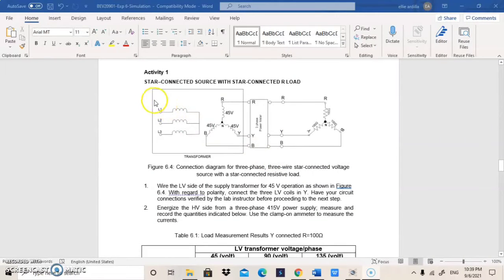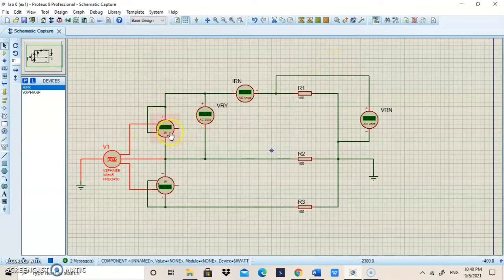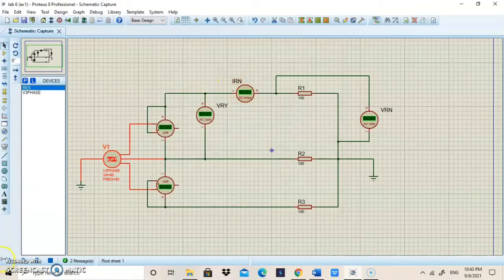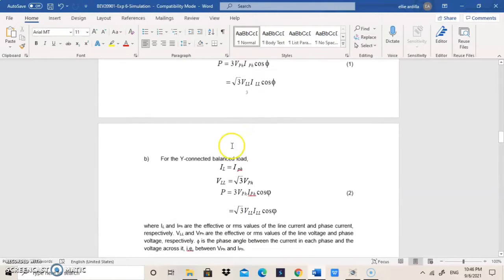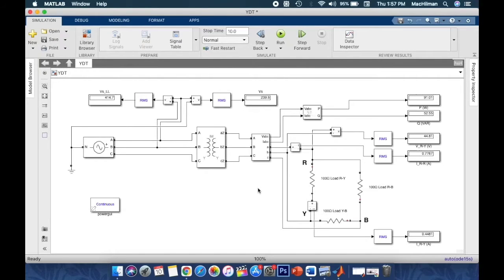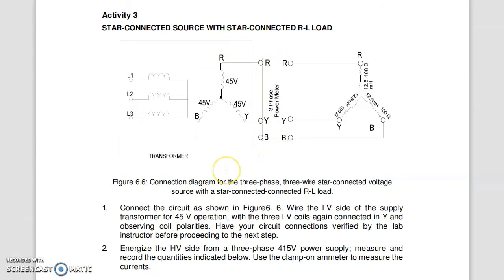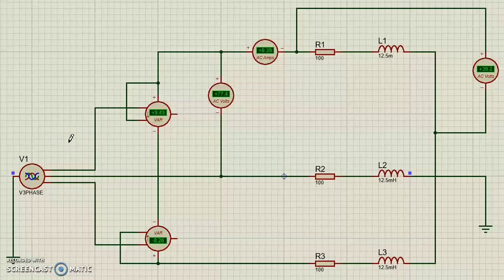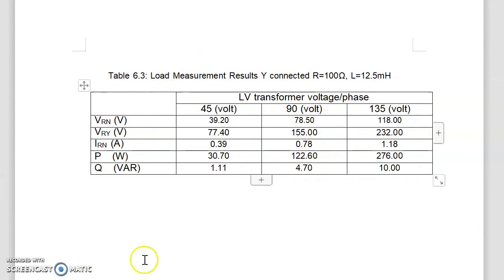BEV20901 Experiment 6- Ac Phase Circuit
Section 9
Group 7

Muhammad Hilman Hakimi Bin Yunus
Ellie Ardilla Binti Nasarudin
Nur Dania Binti Azaman